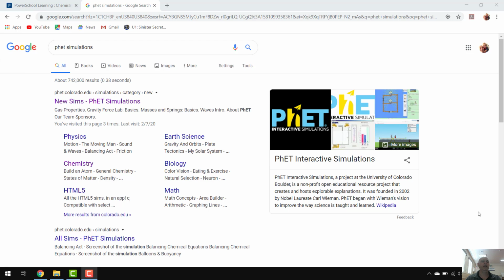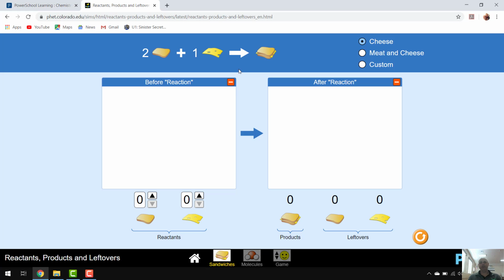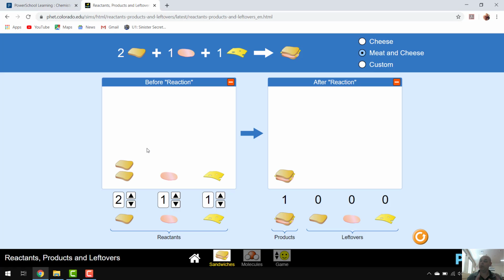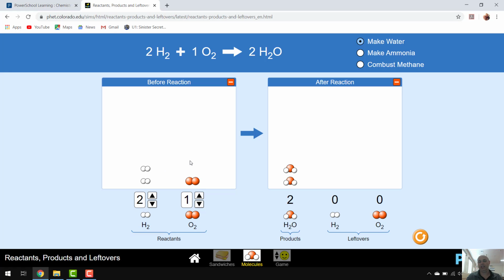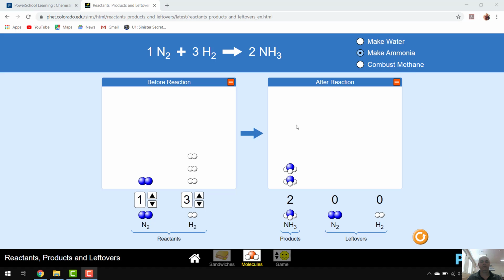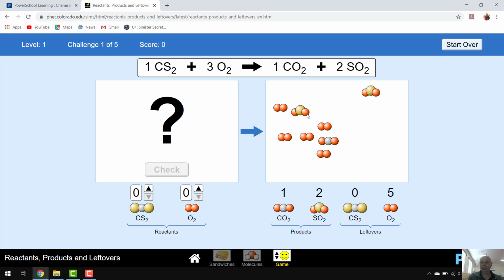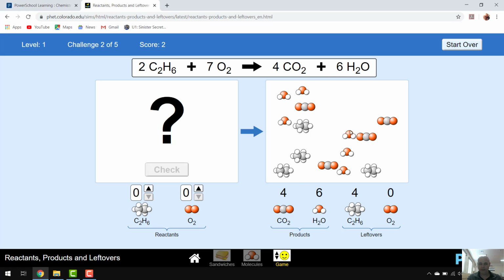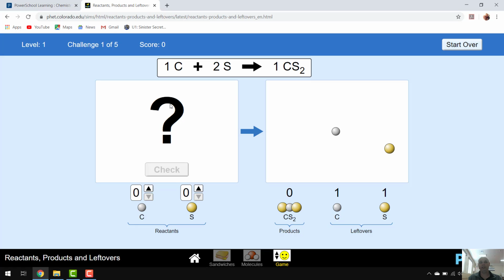Phet Reactants and Products